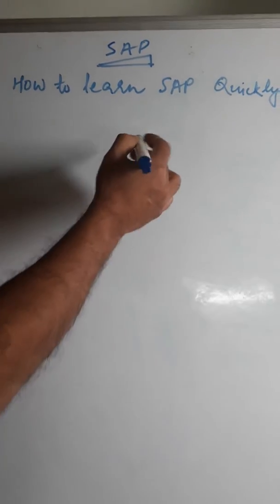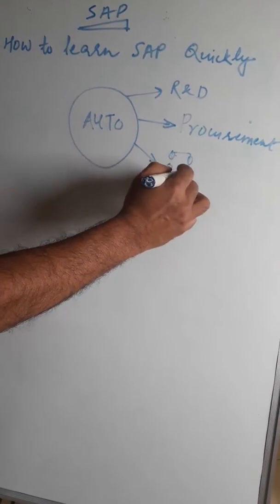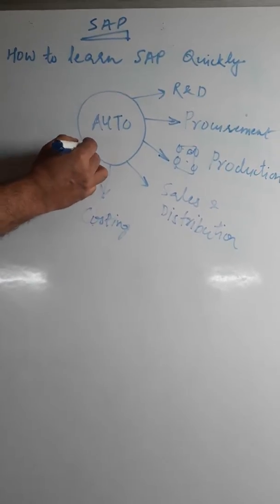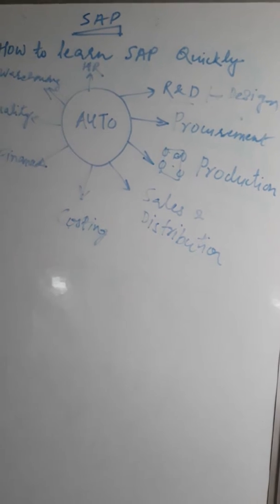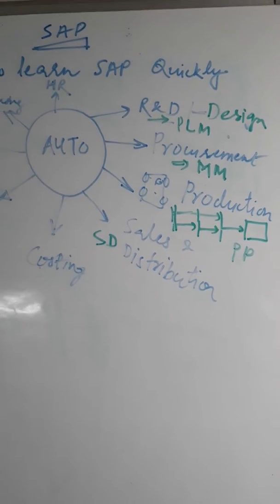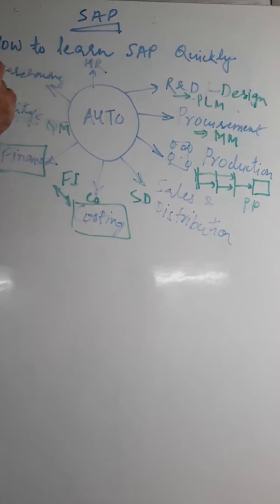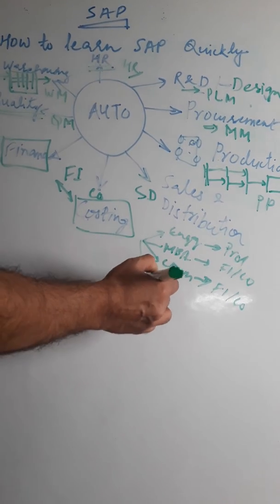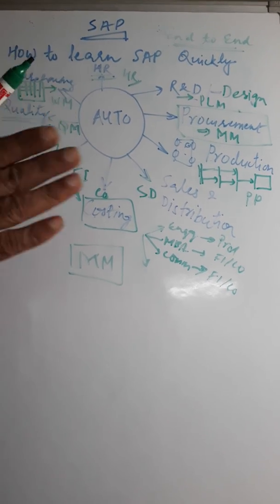How to Learn SAP Quickly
SAP Learning